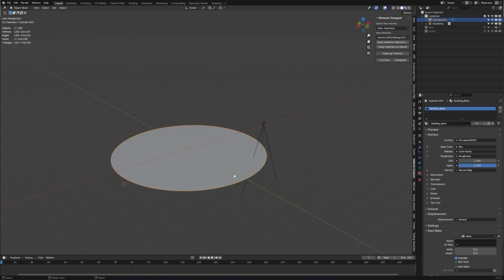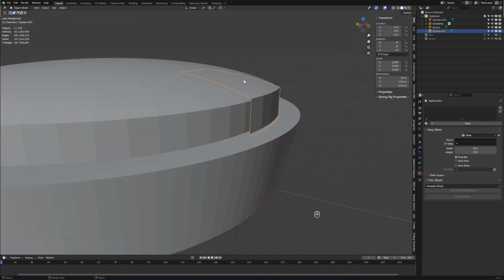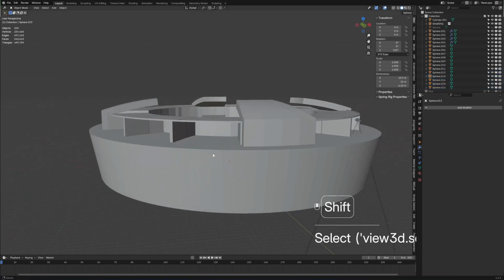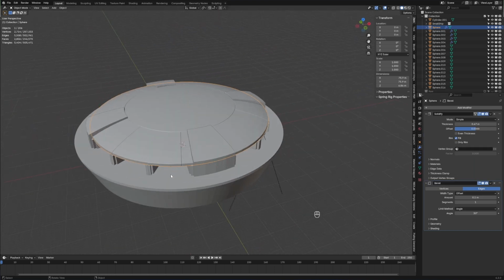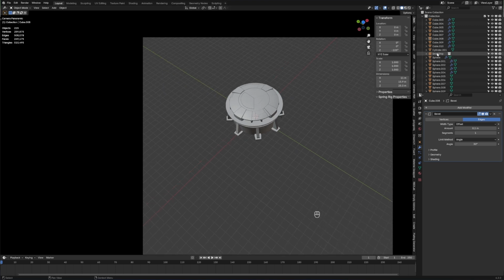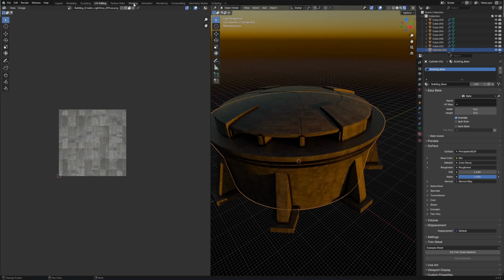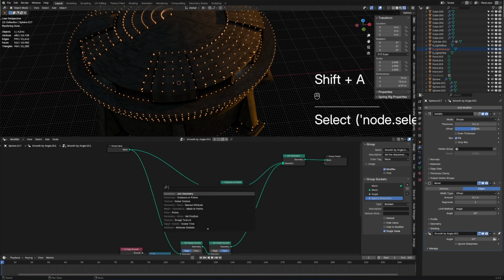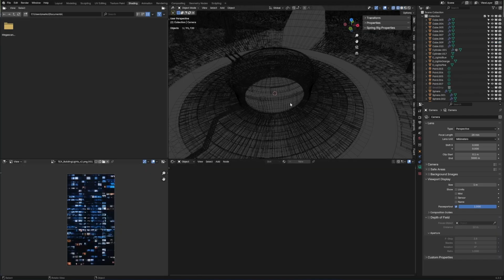You Won't Believe What's Possible With Blender's Default Tools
We built most of this city on livestream on Sunday (subscribe), and in this video I am raw dogging it with no blender addon to create the central dome of this city. I go through the step by step process of this tutorial on how I 3D model.

00:00 Intro
00:16 The Idea
02:20 Top Side Support
04:52 Hanger
08:49 Top plates
16:39 GeoNodes
18:57 Building Lights
20:12 Windows UV